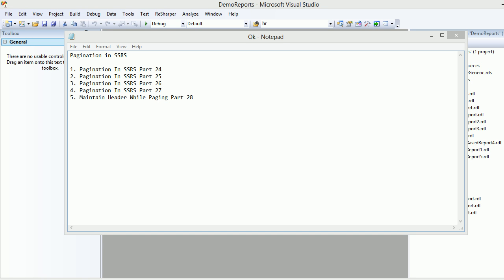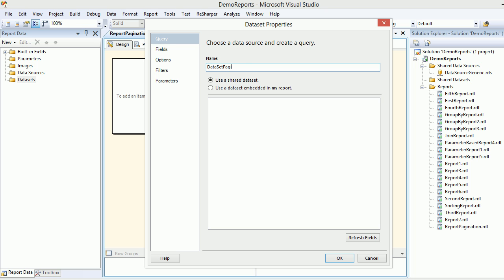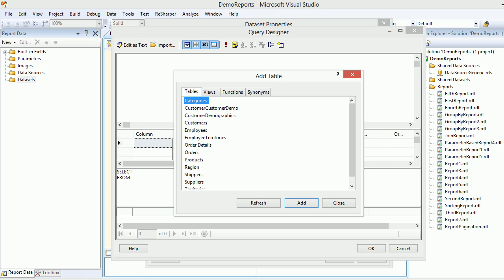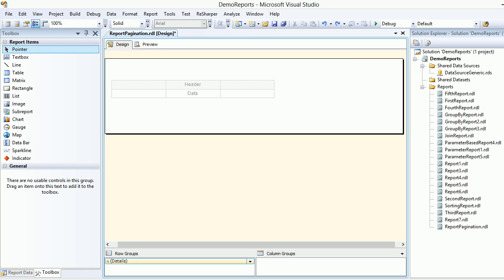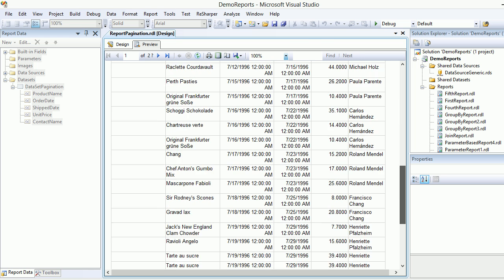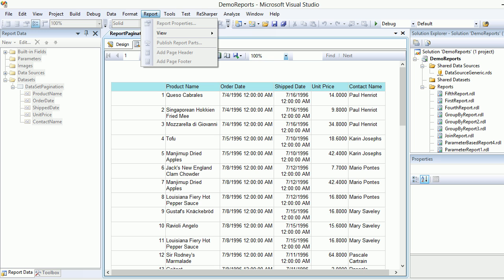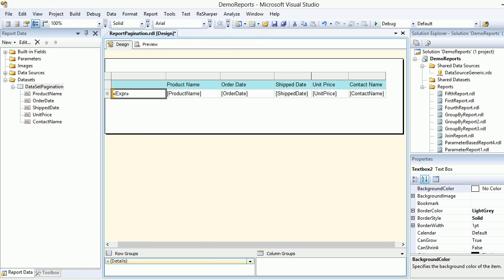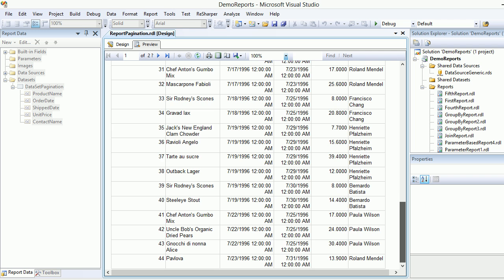SSRS Pagination Part 24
This video explains how to perform paging in SSRS.
Step 1: Configure Data Source
Step 2: Configure Data Set
Step 3: Configure Table with Data Set Values
Step 4: Configure Report Properties
Step 5: Enjoy !!

Let me know your thoughts via comments